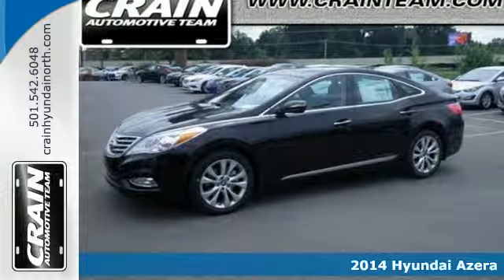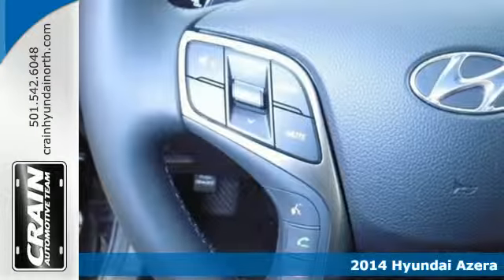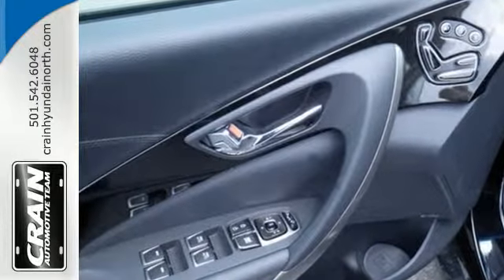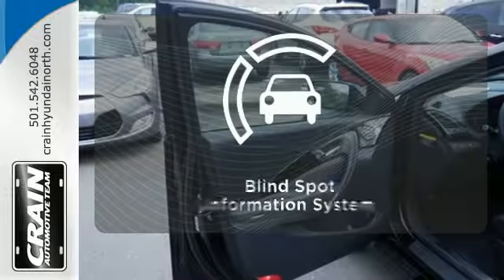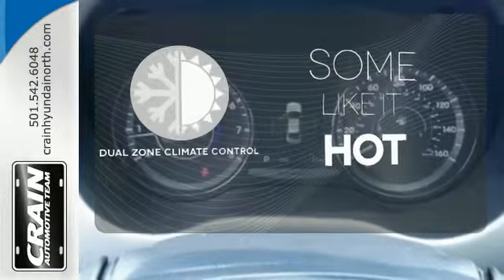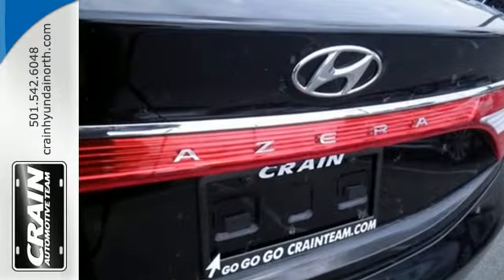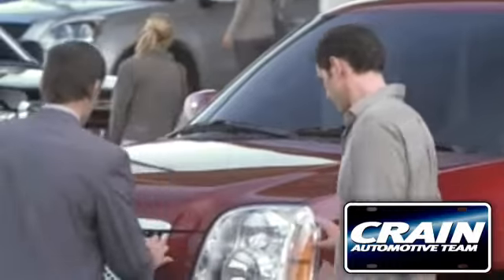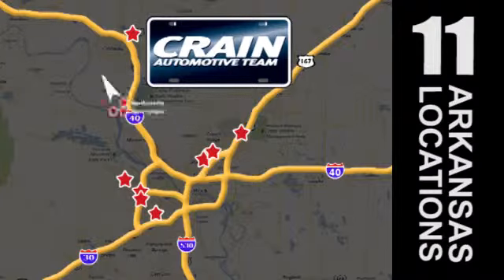2014 Hyundai Azera North Little Rock AR Jacksonville, AR 4HN7461 - SOLD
Year: 2014
Make: Hyundai
Model: Azera
Trim: AZERA LIMITED
Engine: 3.3L GDI DOHC V6 Engine
Transmission: Automatic
Color: Black Onyx Pearl
Interior: Graphite Black
Stock #: 4HN7461

Address:
5660 Warden Rd